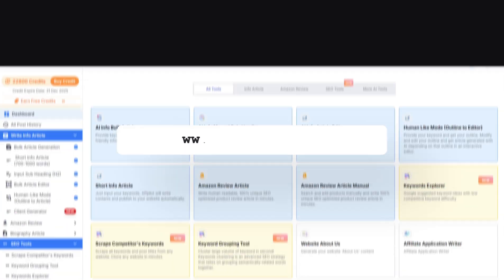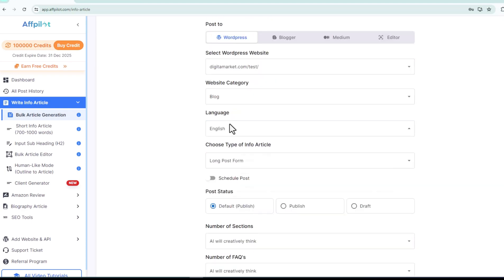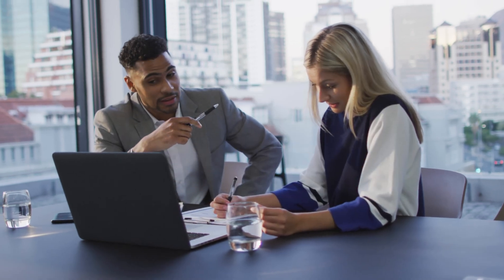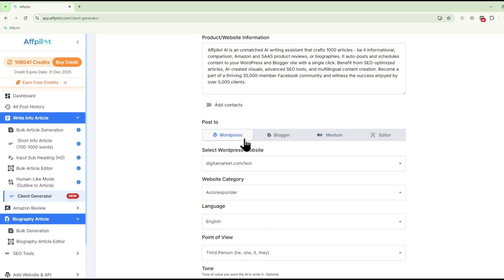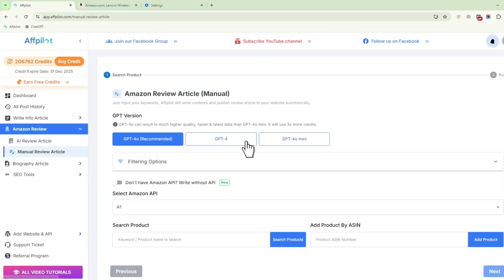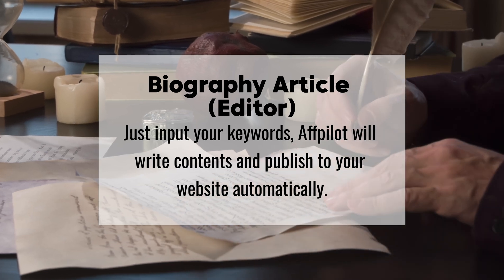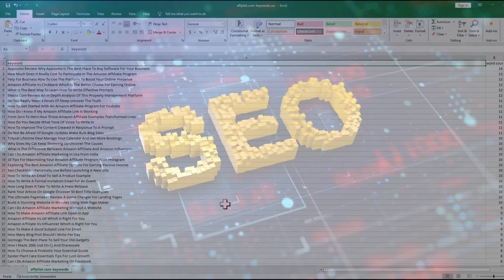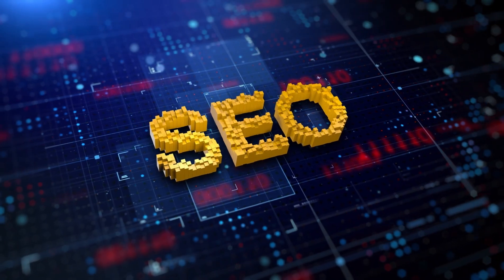Affpilot AI: Discover Every Feature for Effortless Blogging, Affiliate Marketing and SEO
Are you ready to revolutionize your blogging and affiliate marketing efforts? 🌟 In this comprehensive video, we take a deep dive into Affpilot AI, the ultimate tool for easily creating high-quality, SEO-optimized content. Whether you're an experienced marketer or just starting out, Affpilot AI offers powerful features that make blogging and SEO a breeze.

What You’ll Learn in This Video:

🚀 Introduction to Affpilot AI: A brief overview of how Affpilot AI is transforming content creation for bloggers and affiliate marketers.
🔍 Feature Breakdown: A detailed exploration of every feature, including AI-assisted writing, keyword grouping, manual review article creation, and more.
📈 SEO Optimization: How Affpilot AI ensures your content is SEO-friendly and ranks higher in search engines.
🛠 Effortless Content Creation: Tips on using Affpilot to automate and enhance your blogging and affiliate marketing workflow.
💼 Real-World Applications: Case studies and examples of how Affpilot AI is used by professionals to boost traffic and conversions.

Why Watch?
Learn how to streamline your content creation process.
Discover tips and tricks to maximize the potential of Affpilot AI.
Get insights into the future of AI in digital marketing.

Relevant Keywords: Affpilot AI, blogging, affiliate marketing, SEO, content creation, AI content, manual review articles, keyword research, digital marketing tools, affiliate marketing tips.